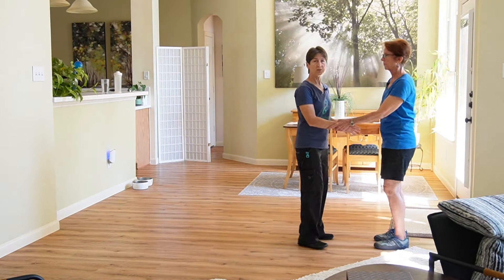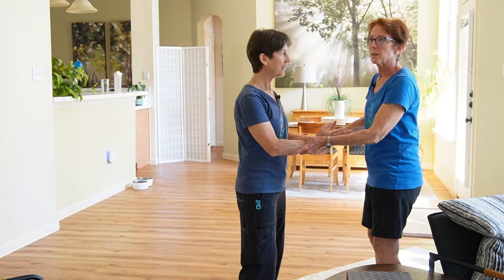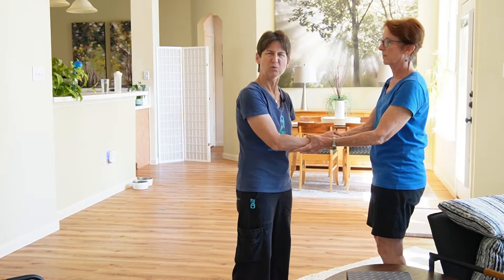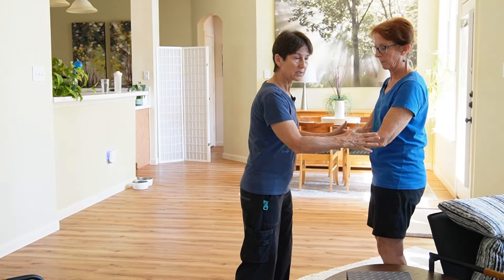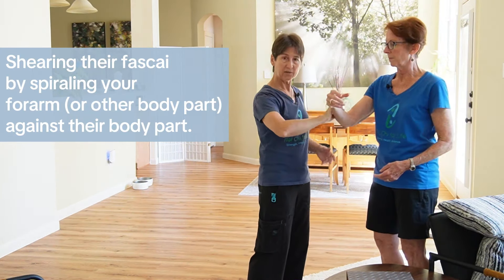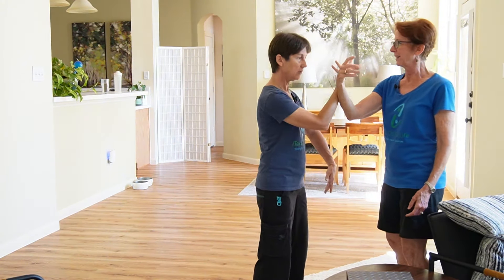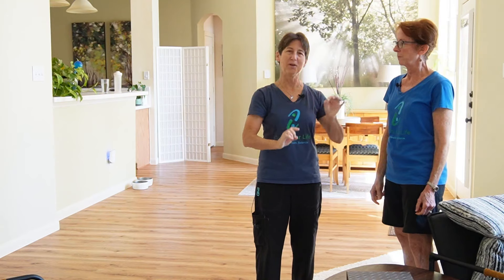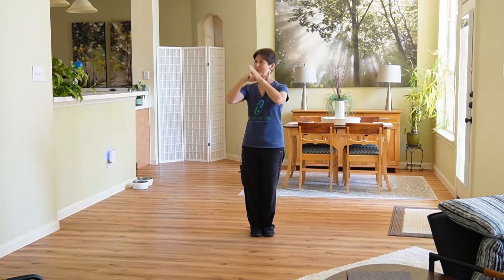Tai Chi Secrets: How to Connect to Fascia Through Tai Chi Spirals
In this video, I’ll teach you how to connect with another person’s fascia through Tai Chi spirals, allowing you to apply these principles without force to easily take them off balance. Understanding this connection not only enhances your Tai Chi application but also refines your own structure and deepens your practice by placing your Tai Chi movements in a context.

You’ll learn:
- How to engage another person’s fascia for Tai Chi applications.
- How connecting with fascia builds and supports your own structure, making movements more stable and powerful.
- The importance of subtle spiraling techniques in fostering connection without using strength.
- How this deep understanding of fascia can improve your posture, balance, and movement efficiency.
- How Tai Chi principles of fascia connection can carry over into daily life, helping you manage stress and confrontations more effectively.

This approach to Tai Chi emphasizes internal awareness, refinement of movement, and the ability to stay relaxed and in the state of "song" even in challenging situations—whether in practice or daily life.

I wish to thank my mentor and friend, Master William Ting for teaching me internal practices of Tai Chi.  I also want to thank Shifu Lin of Phoenix Mountain Tai Chi for seaming together my skills into a useful and effective skill set, for teaching me about the fascia connection, and for his continued support in my work.

💬 Have any questions or insights? Let’s continue the conversation in the comments—I'd love to hear how these concepts enhance your practice!

Big thanks to Lisa for helping demonstrate these techniques!

This version emphasizes both the application of Tai Chi in connecting with another person’s fascia and the personal benefits of refining your own structure and managing stress through this understanding.
**For Private Lessons, Retreats, Workshops, and Live Streaming Lessons & Classes:**

Thanks for allowing me to be a part of your Tai Chi journey!